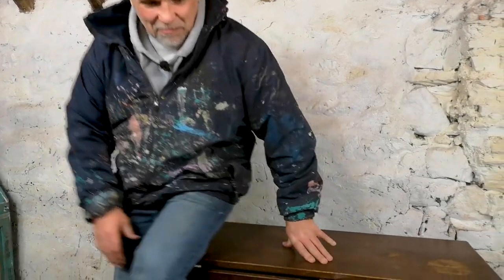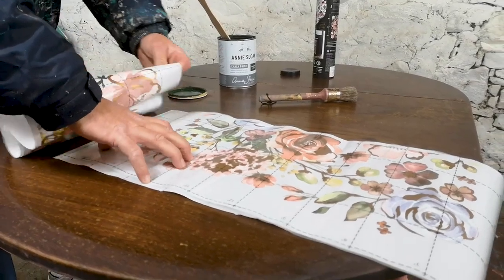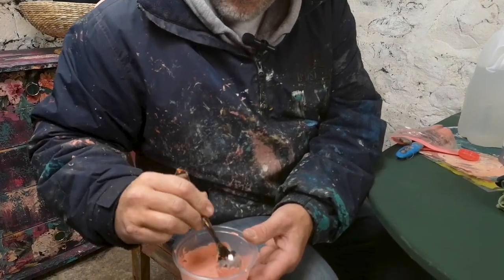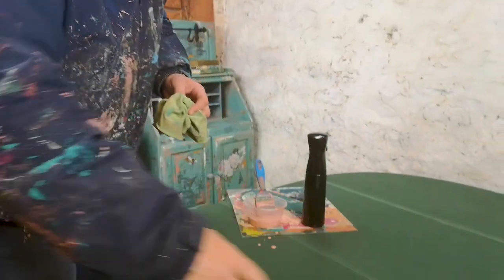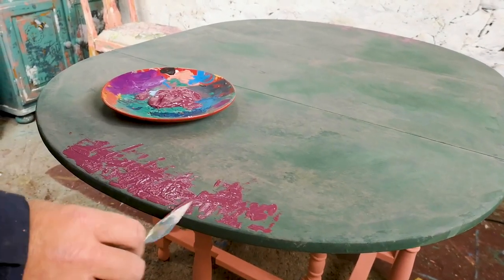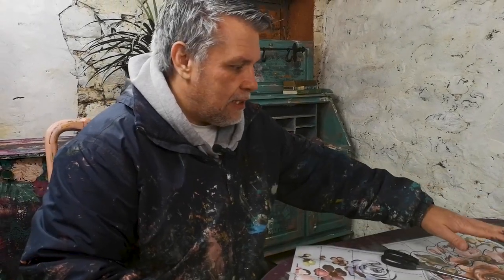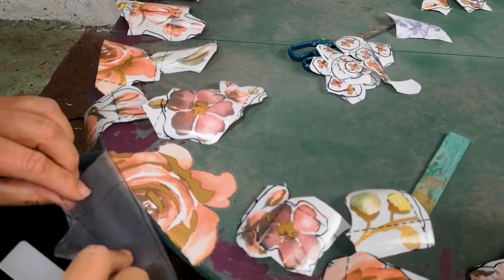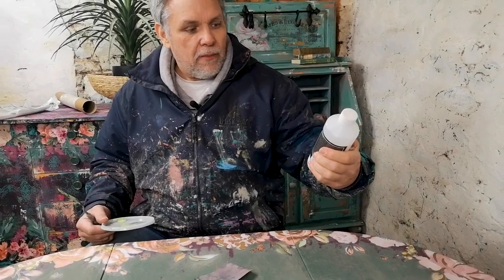I Taught My Husband How to Do Furniture Art and He Loved It!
If you want to see a beardy bloke with no experience try to make a drop leaf table into a piece of furniture art then follow me in this experiment to see if Lel can instruct me. The man behind the camera swaps jobs for the day. I know Lel found it frustrating at points but she was very understanding and kind to me and well, I'm reasonably pleased with the results. You all asked for this when Lel suggested it so enjoy.